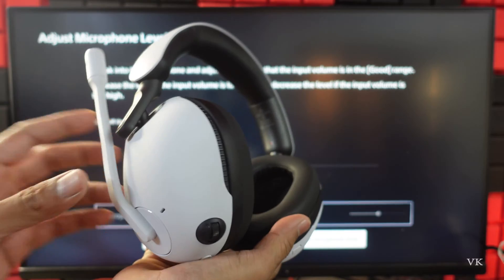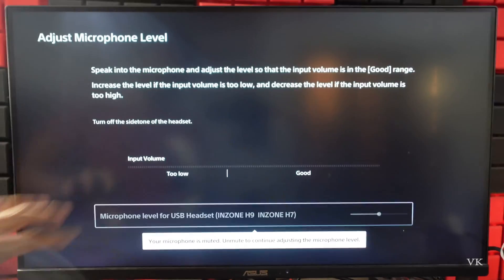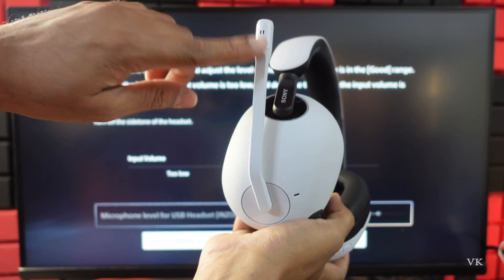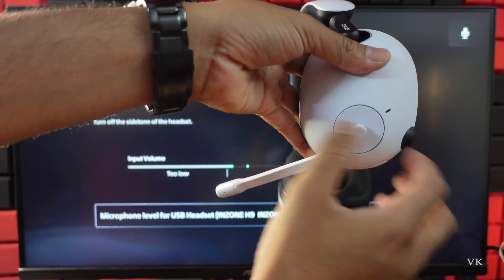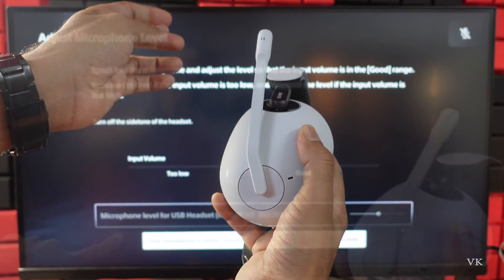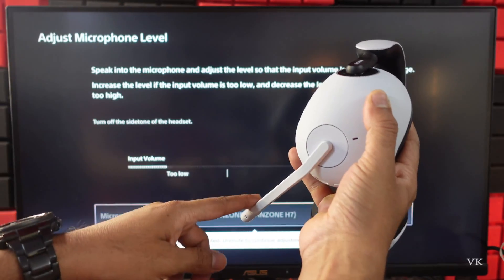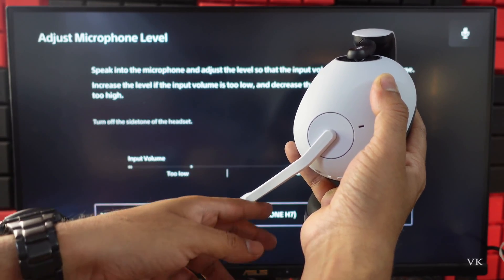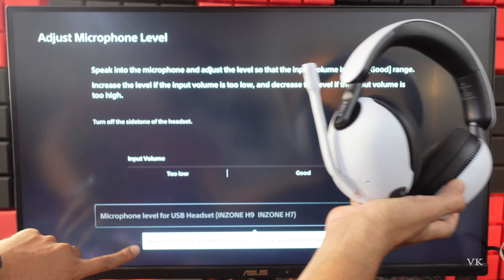No Microphone Sound - How to Mute / UnMute Sony INZONE H9 OR H7 Headset - PS5/PC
hello guys, in this video, i am explaining that how to mute or unmute sony inzone h9 or h7 headset